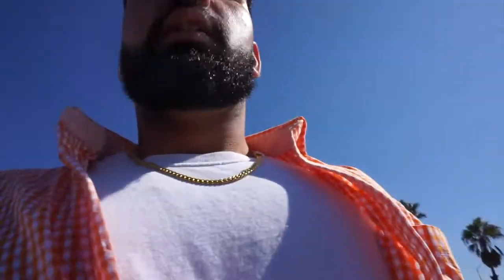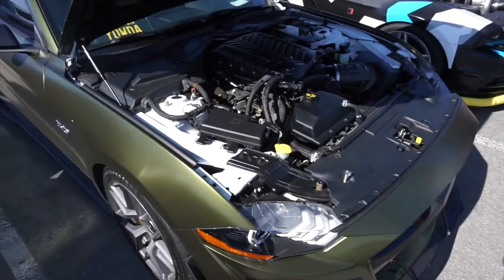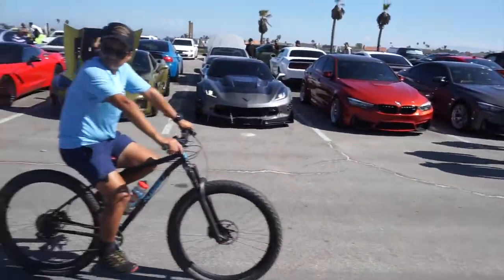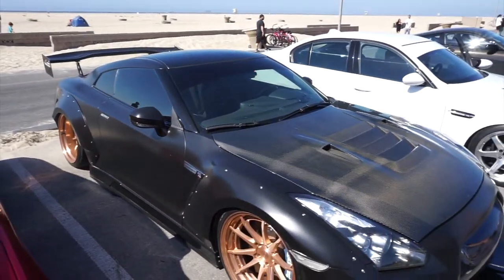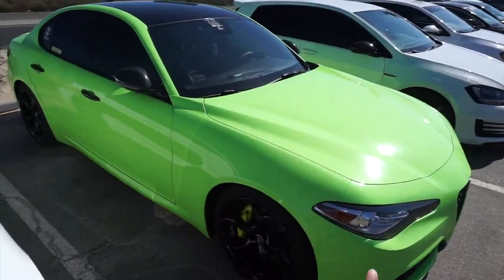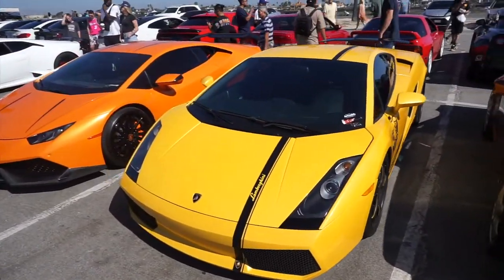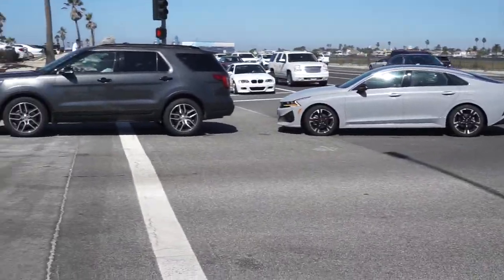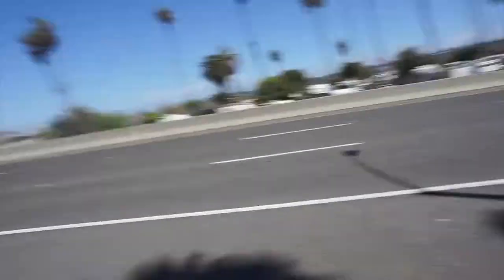Supercars by the seaside | cars and coffee LA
In this video we went to Huntington Beach cars and coffee | supercars by the sea.